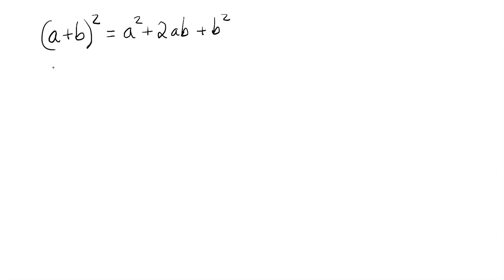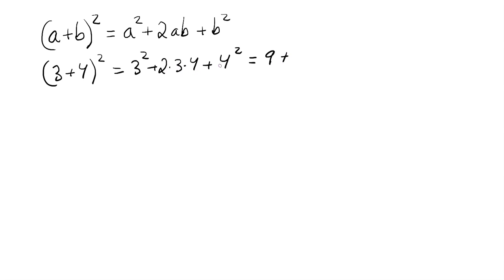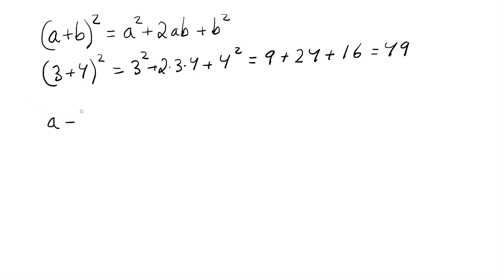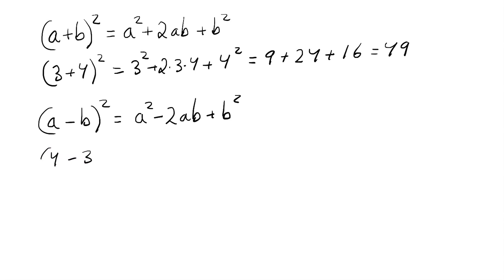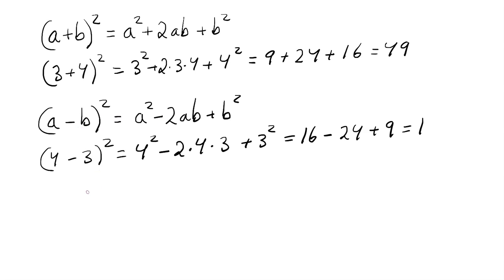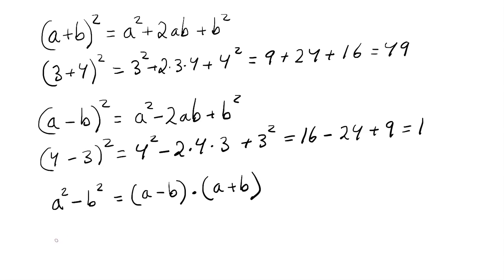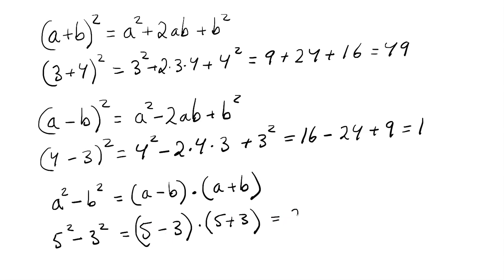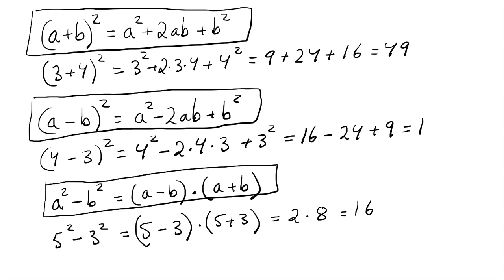4b. Multiplication (Part 2 of 2)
The referred to article on why "minus times minus is plus":
Månsson, A. (2021). Mathematics – invented or discovered? Mathematics in school, March, 2021.
For Swedish/Norwegian readers:
Månsson, A. (2019). Multiplikation med negativa tal. Nämnaren, nr.3.
See also Månsson, A. (2019). Minus av minus. Nämnaren, nr.4.
Månsson, A. (2020). Multiplisere med negative tall. Tangenten, nr.2.